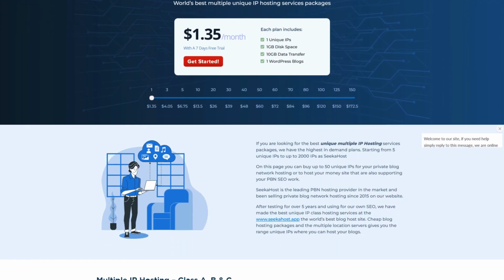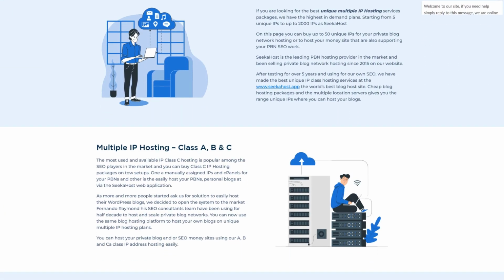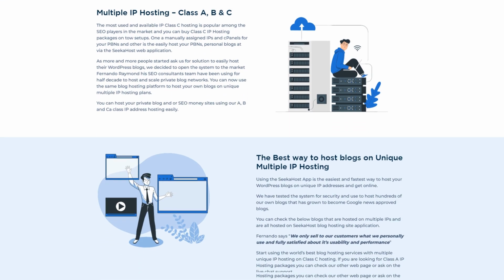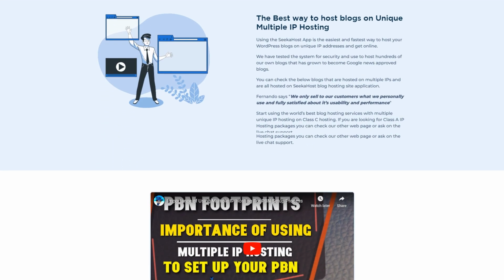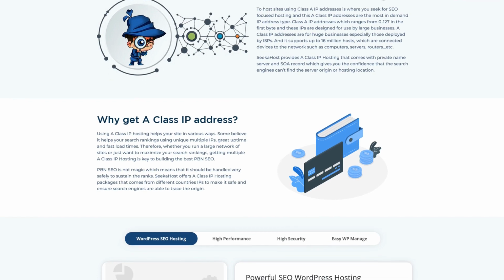What PBN Hosting Should You Buy (A, B Or C Class IP Hosting)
In this video Fernando explains the difference in A class, B class and C class hosting if you are confused about what IP hosting to choose.

By staying informed you can choose the right PBN hosting package to suit you.

Using our multiple IP or A class hosting you can grow your private blog network with out leaving footprints. Keep your IP's separate and your network powerful!